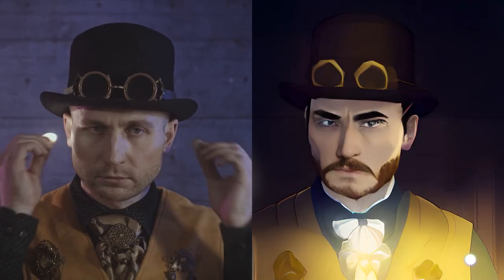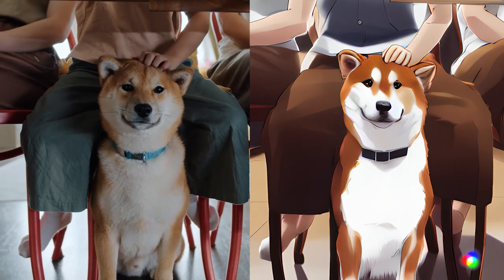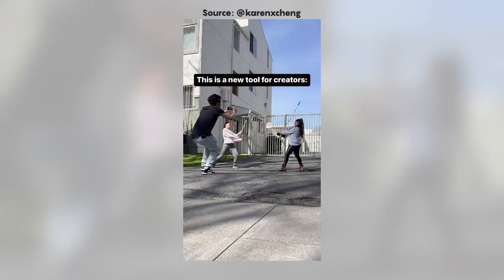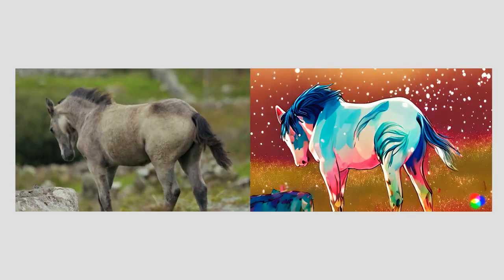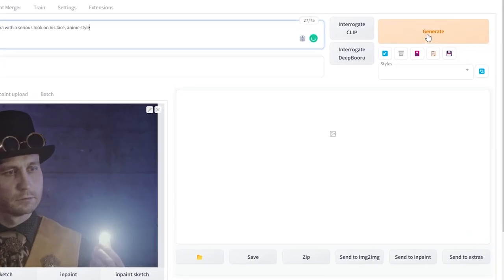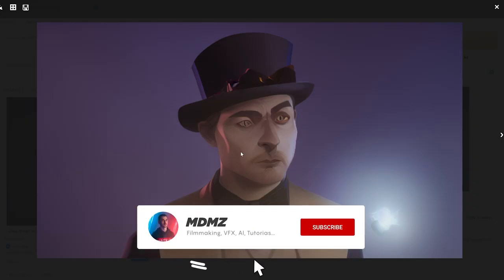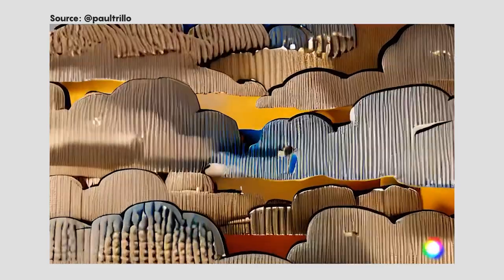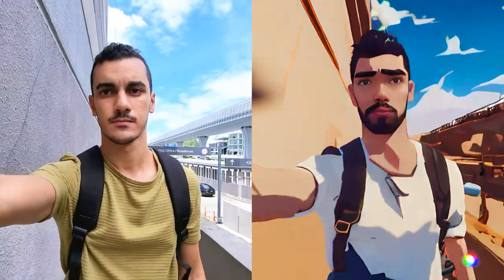The EASIEST Way To Create Animations From Existing Videos | Gen-1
This is Gen1 from runway ml - the new generative video AI tool! With just a few clicks, you can turn any video into a stylized animation using text or image prompts. It's super easy and fast, and it's going to make animation accessible to everyone!

©️ Credits:
Stock videos from  @PexelsPhotos

⏲ Chapters:
0:00 Introducing Gen-1
0:32 How it works
0:49 How to use Gen-1
1:37 Stable Diffusion prompts
2:16 Other Amazing AI tools
2:41 The future of Gen-1

🎤 My Microphone: